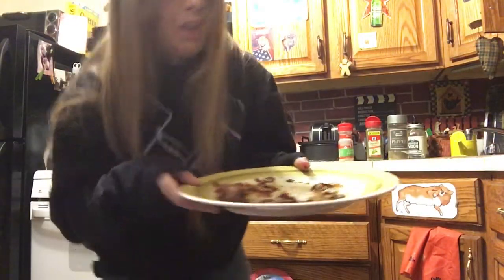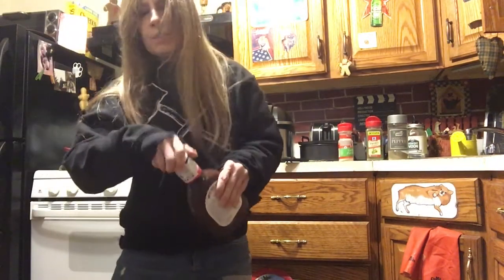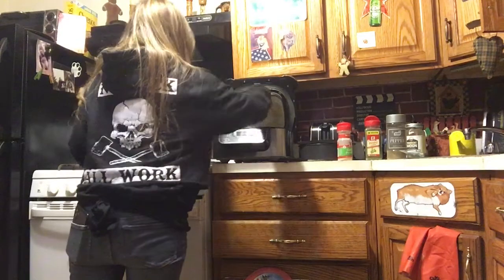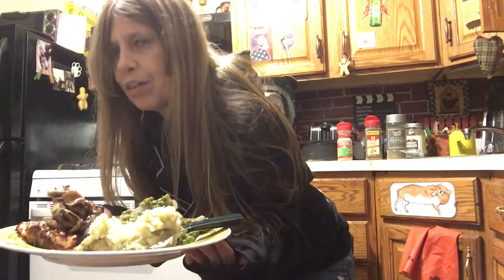COOK WITH ME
I was trying to attempt to make fried chicken but the batter was lacking a lot of ingredients so I shall try again.